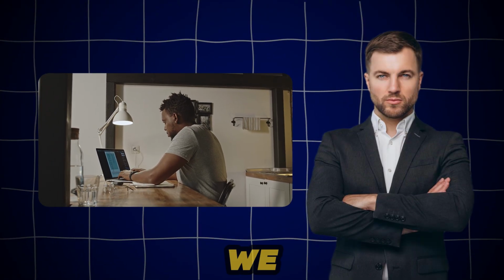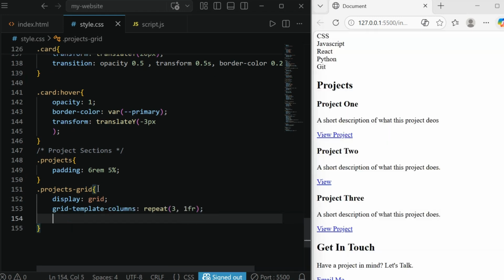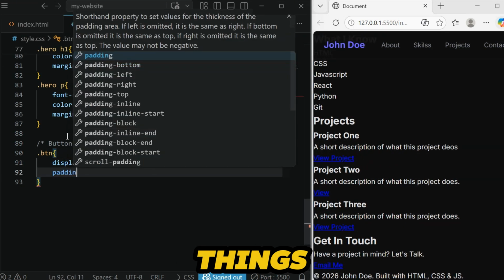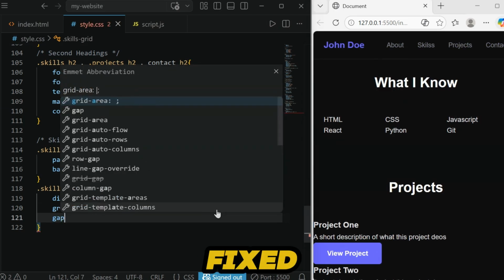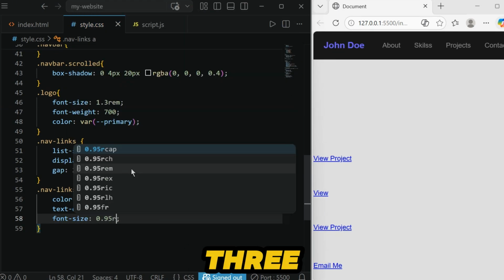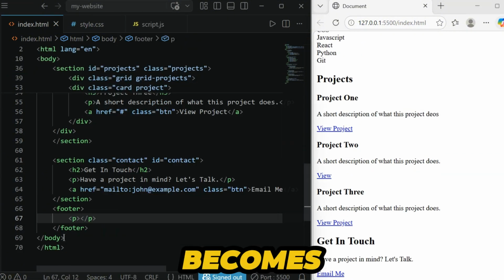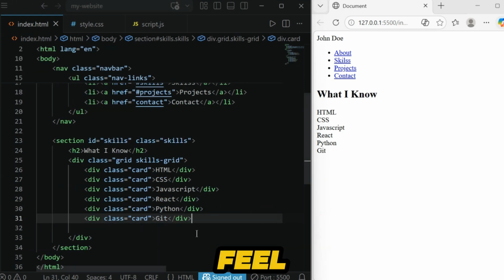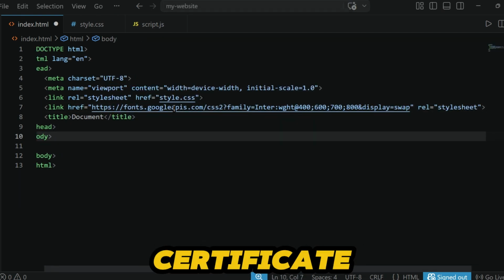Learn Web Development FAST — Full Guide for Beginners (Live Code + Screen Walkthrough)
If you’ve ever wondered how people build real websites — the kind that can land you a $60k–$90k web development job — then this video is for YOU. In this 2026 Web Development Crash Course, we walk through the entire process of building a complete, responsive website from scratch using HTML, CSS, and JavaScript — no drag‑and‑drop tools, no templates — just real, professional code.

In this video, you’ll learn:
🔹 How to set up your environment with VS Code + Live Server
🔹 How HTML structures a web page — from headers and navigation to content sections
🔹 How CSS brings your site to life with layout, colors, typography, and responsive design
🔹 How Flexbox and CSS Grid power modern layouts for desktops and mobile screens
🔹 How media queries make your website look great on every device
🔹 Practical JavaScript to add polished interactivity — like nav shadows, smooth scrolling, and section highlighting

We start by building your project folder and three core files:
• index.html — page structure
• style.css — visual design
• script.js — dynamic behavior

You’ll see exactly how semantic HTML makes your code readable and improves SEO, how classes and IDs let you target elements in CSS and JavaScript, and how tools like CSS variables save time and make your style consistent.

Then we dive into real CSS fundamentals:
✨ Universal reset for consistent default styling
✨ Root variables for reusable colors
✨ Flexbox for navigation layout
✨ CSS Grid for skill and project sections
✨ Fluid typography using clamp()
✨ Hover and transition effects for UI polish

We also cover mobile‑first responsiveness using media queries — breaking layouts from three columns to two, then to a single column on smaller screens — without touching your HTML. That’s the real power of CSS.

Next, we add JavaScript enhancements that take your static site to the next level:
⚡ Navbar shadow on scroll
⚡ Smooth section scrolling
⚡ Fade‑in animations using Intersection Observer
⚡ Active nav link highlighting as you scroll

These are real interactive features you’ll see in professional websites.

By the end of this video, you’ll have a complete, working website — built by you — and the foundational skills you need to go deeper into JavaScript, frameworks like React, and even deploy your site using GitHub Pages or Vercel.

💡 Next Steps:
• Explore advanced JavaScript topics
• Learn React for dynamic web apps
• Host your site and share your work publicly